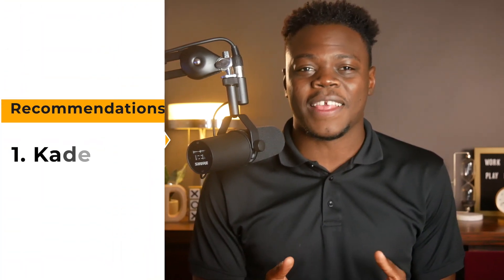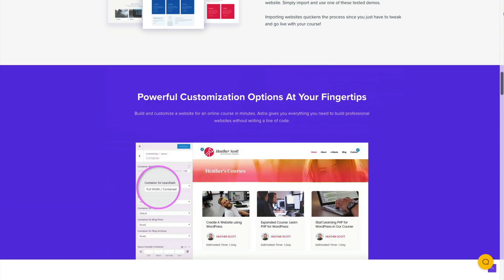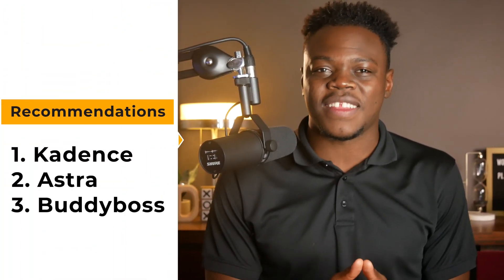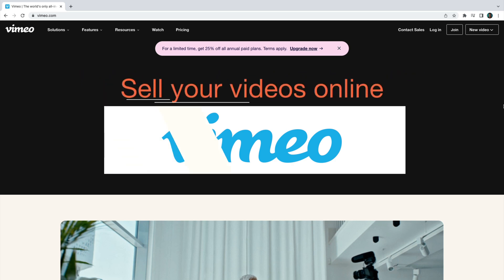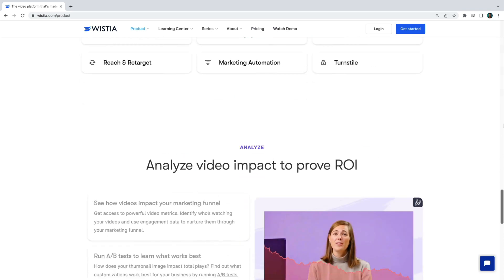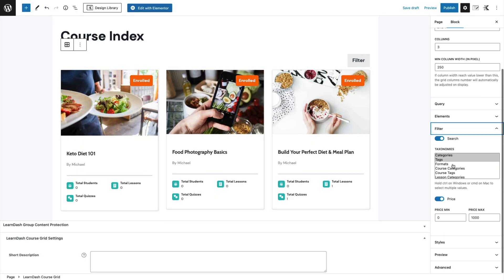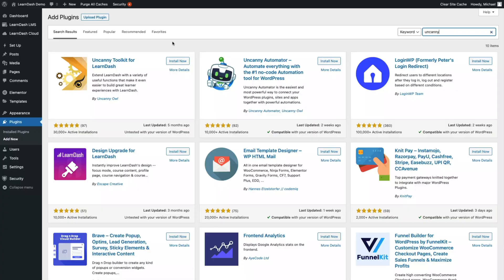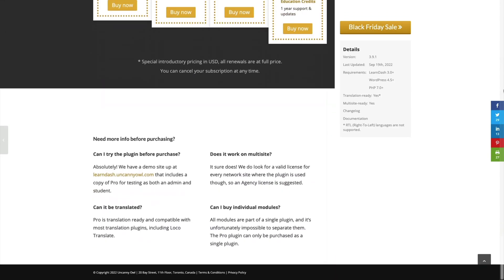5 Essential Tools For Your LearnDash Courses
Not sure what features you might need for your online course with LearnDash?  In this video by popular demand we share 5 Essential tools that you can add to your WordPress website.

Themes
1. Kadence Theme
2. Astra Theme
3. Buddyboss

Timestamps:
Into Skit - 0:00
Disclaimer - 0:37
Tool #1: Theme - 1:03
Tool #2: Video Hosting - 2:35
Tool #3: Course Grid - 2:58
Tool #4: Uncanny Toolkit - 4:59
Tool #5: SEO Plugin - 5:49
Outro - 6:22

Launch your next course at LearnDash.com